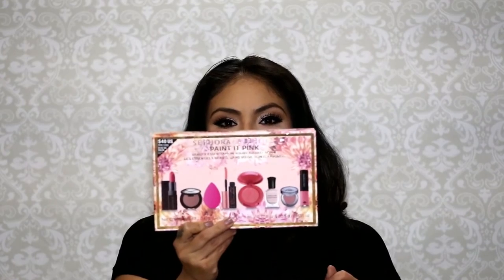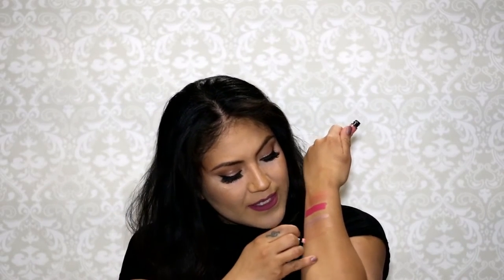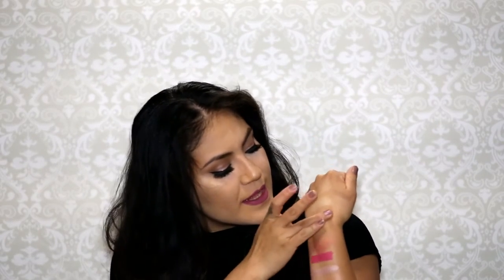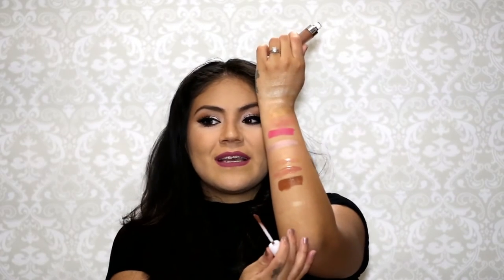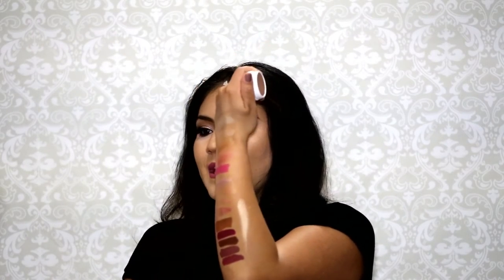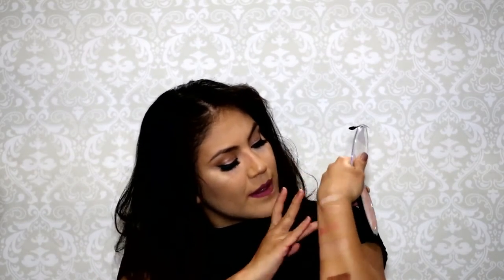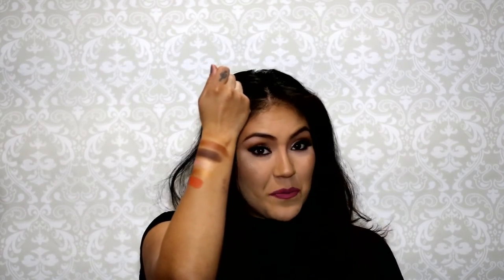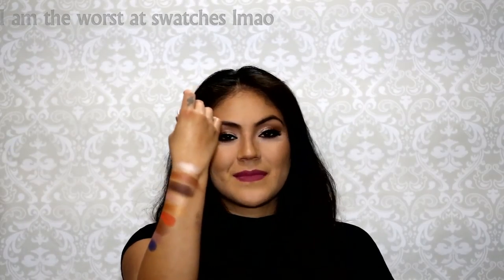HUGE MAKEUP HAUL! SEPHORAI MAC I COLOURPOP I DRUGSTORE I MORPHE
Hi Loves! I have a makeup addiction and I need HELP! lol

Here are the products I metioned:
Sephora Favorites Paint It Pink
Too Faced
Soleil Matte Bronzer - Chocolate - medium to deep
Buxom Full-On Lip Cream - Dolly
Bobbi Brown Highlighting Powder -  Bronze Glow
Anastasia Beverly Hills Glow Kit - That Glow
Morphe -  M527 - DELUXE POINTED POWDER
                  E8 - DETAIL CONTOUR

Dose of Colors - Cork
ColourPop Liquid Lipsticks: CHILLY CHILI, TULLE, MORE BETTER, LIMO
Colour Pop Super Shock Shadow - Limbo
Colour Pop Highlight - Wisp
Wet n Wild Color Icon Contouring Palette - Caramel Toffee
Wet N Wild Megaglo Illuminating Palette - Catwalk Pink
Elf Mineral Infused Face Primer - Radiant Glow
MAC Eye Shadows:  EMBARK, SABLE, AMBER LIGHTS, NAVAL, RED BRICK, GLEAM, HAUX, ANTIQUED, NYLON